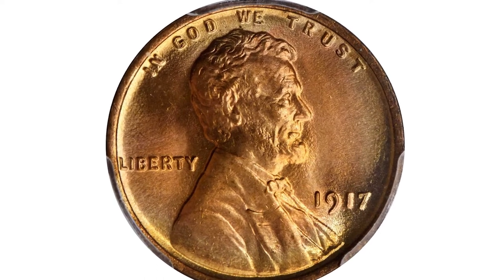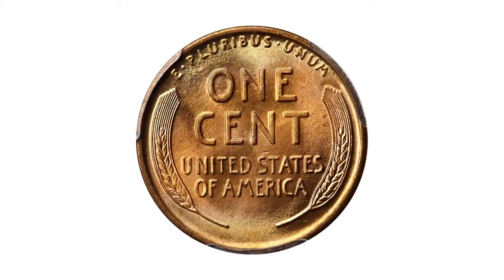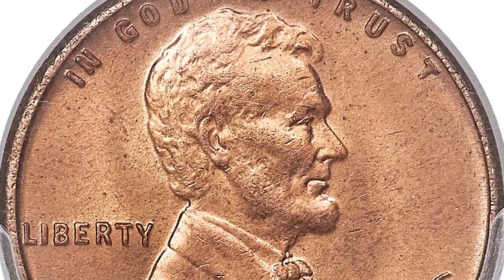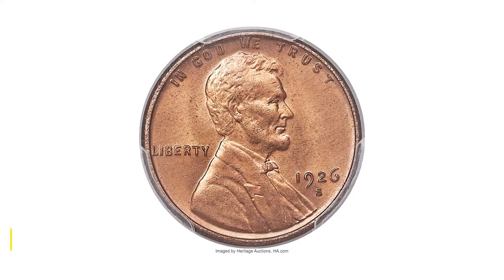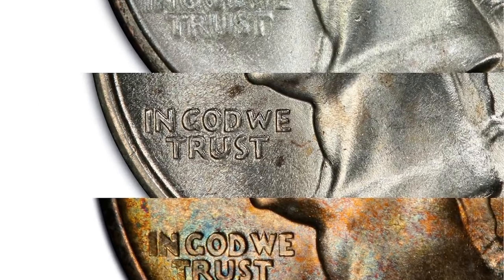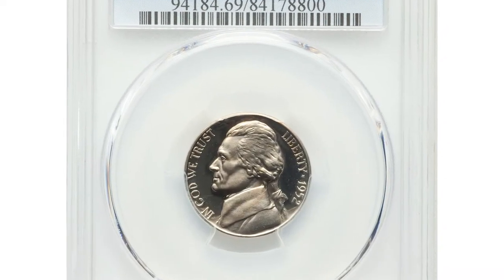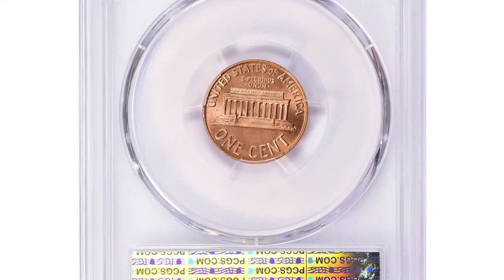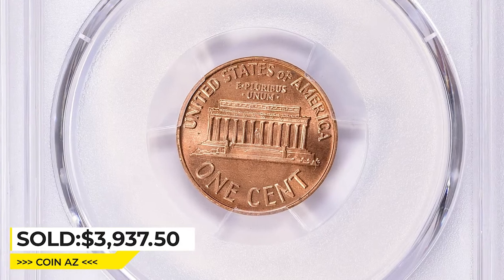Exciting Find: Top 5 Expensive Coins Discovered in Your Change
Discover the top 5 coins that could be hiding in your change! From rare silver coins to valuable misprints, you won't believe what you could find.